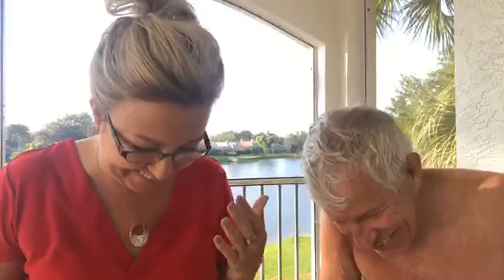Trenary Toast Demonstration: Finnish Breakfast Treat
Trenary Home Bakery, located in Michigan's beautiful Upper Peninsula, offers a breakfast treat you can't find anywhere else! But you don't have to go to Trenary to get it! My dad says you need to get the Cinnamon & Sugar version, spread a thick coat of real butter on top, dunk 1 inch into your coffee very quickly and enjoy each tasty bite!